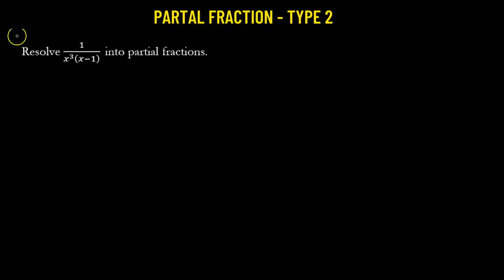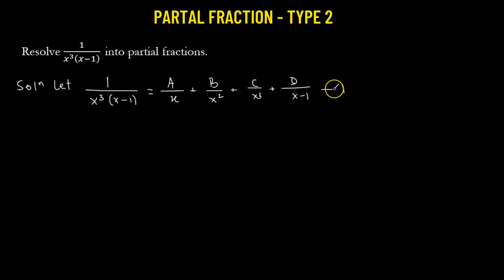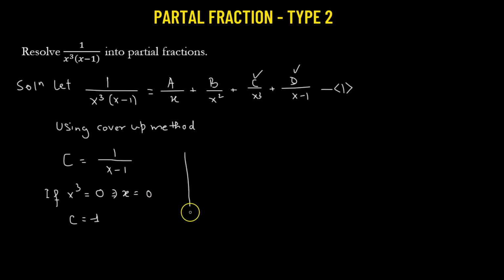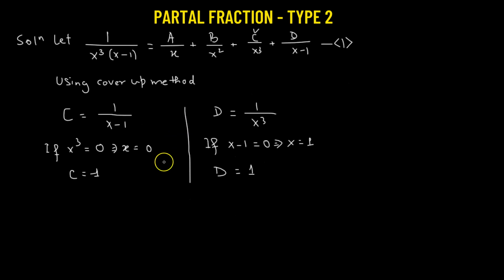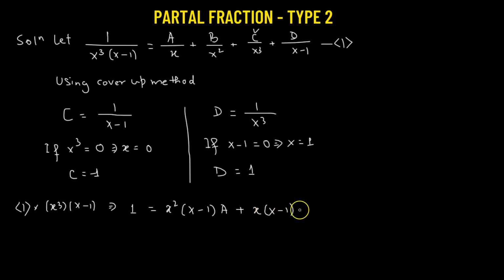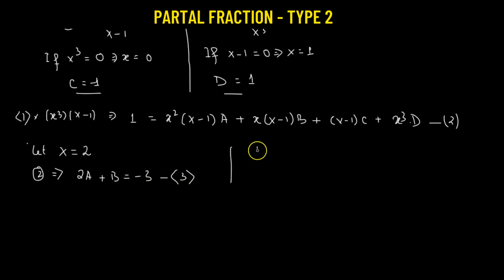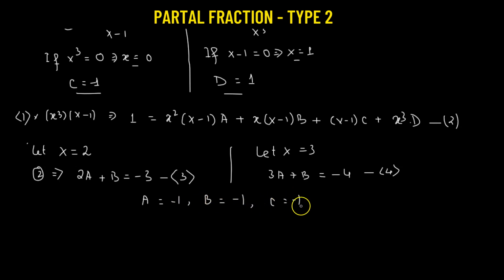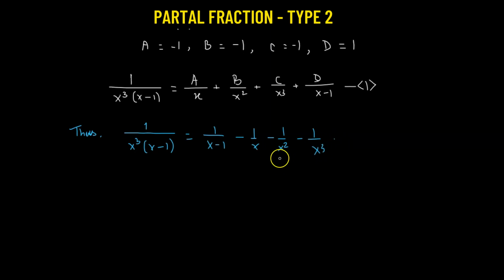2.12 | Partial Fractions | Resolving a Rational Function into Partial Fractions - Type 2